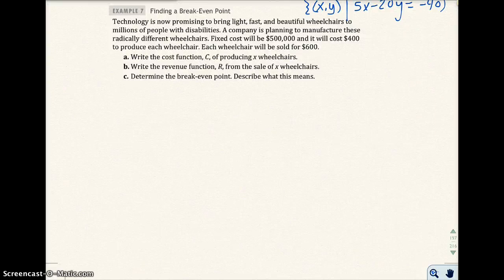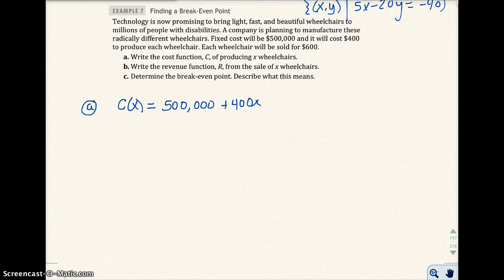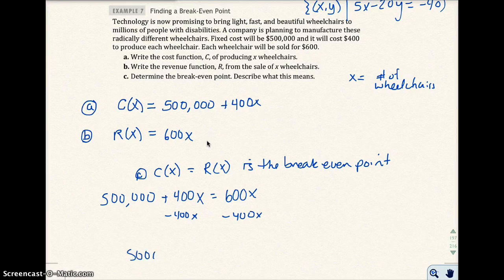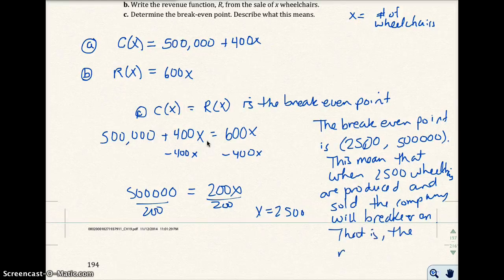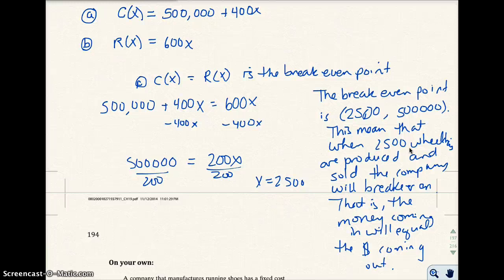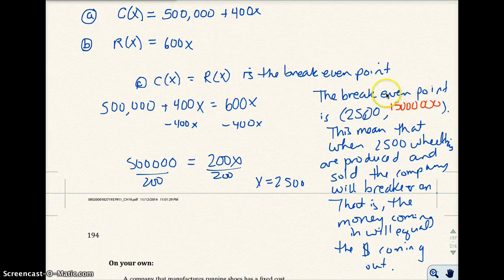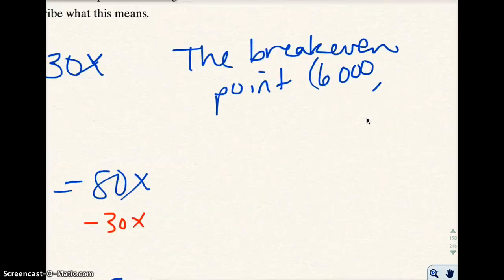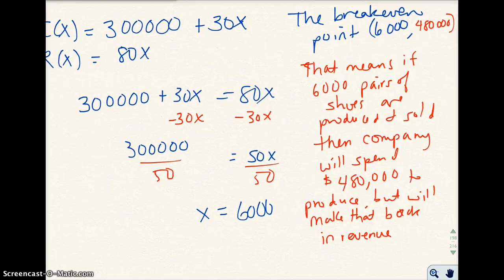5.1 System of Linear Equations in Two Variables (Part 3)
5.1 System of Linear Equations in Two Variables (Part 3)